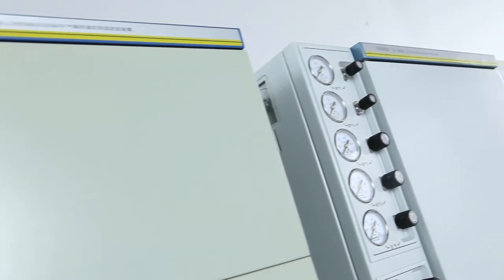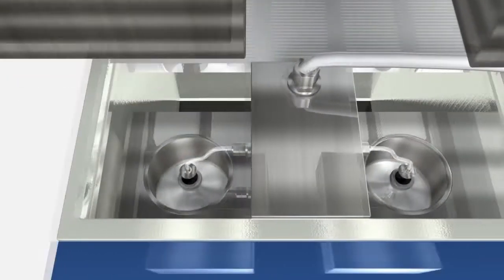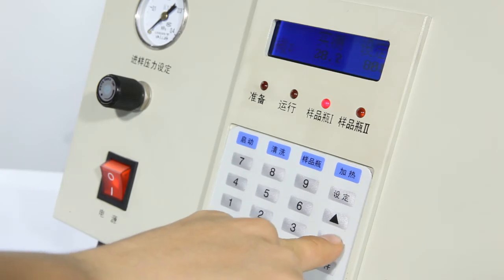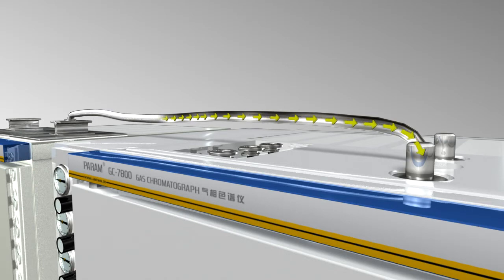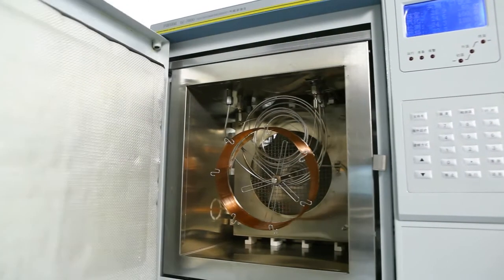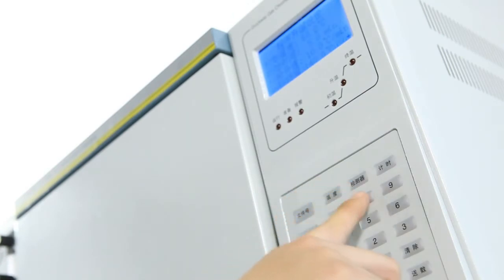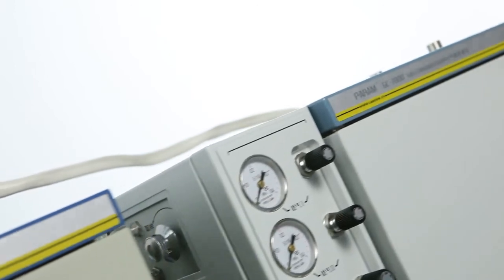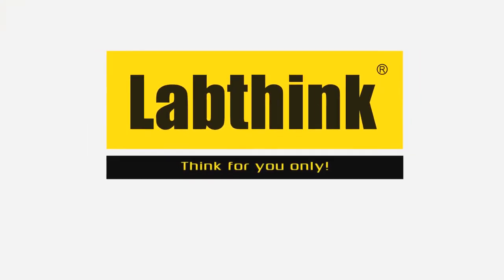Gas Chromatograph GC-7800 with AutoSampler from Labthink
PARAM GC-7800 Gas Chromatograph (Auto Sample Feeding) is designed by the senior experts from Labthink gas chromatography laboratory, based on the advanced chromatographic technology and the most popular application. Its powerful function and higher accuracy are widely applicable in tests for various materials, gases, odors, solvent residues and other relating indexes. It is the best choice for gas chromatogram analysis and control for testing and research institutes, packaging companies as well as foodstuff and medical industries.